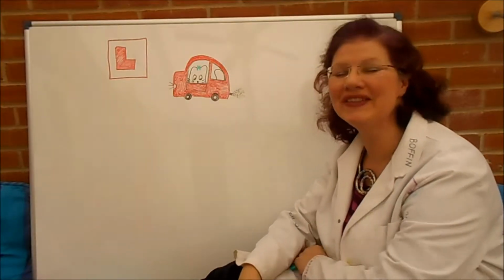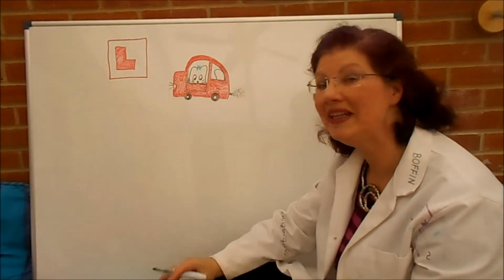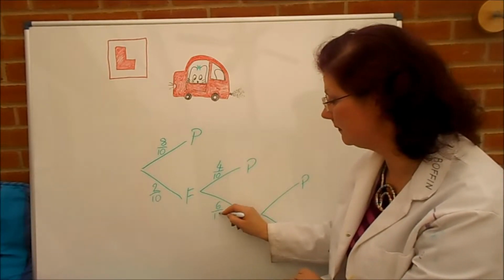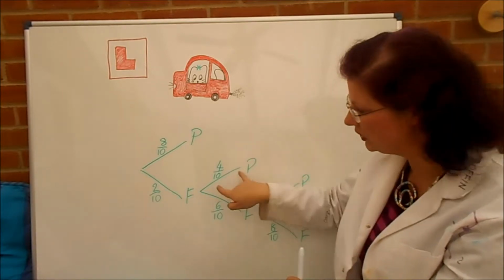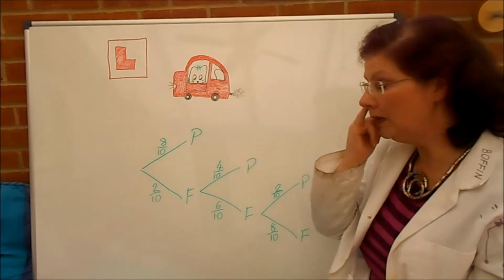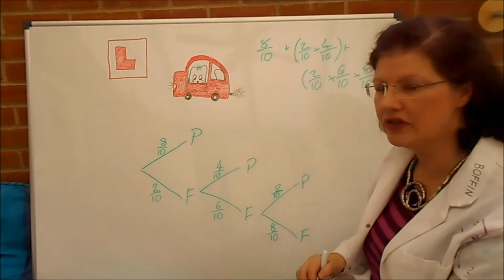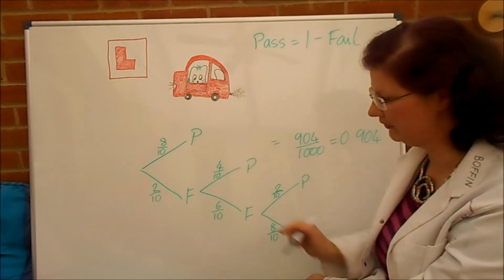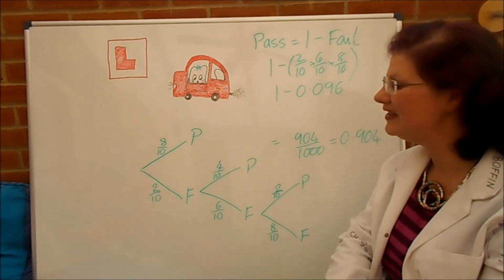GCSE 11 - Probability - exam practice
Weird tree diagrams and combined dependent events, plus that 'subtracting from 1' thing. Join Bathilda the Batty cat in this worked exam question from higher-level GCSE maths